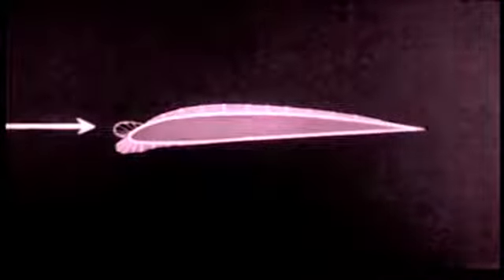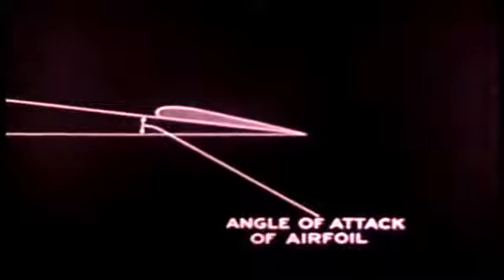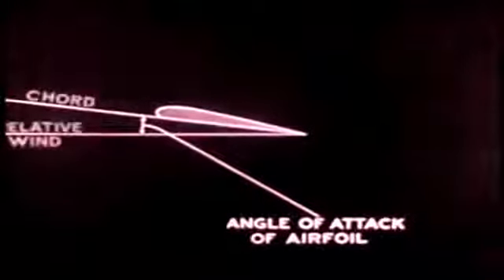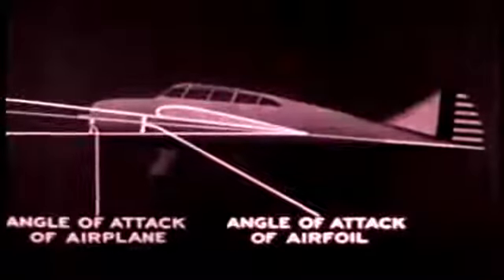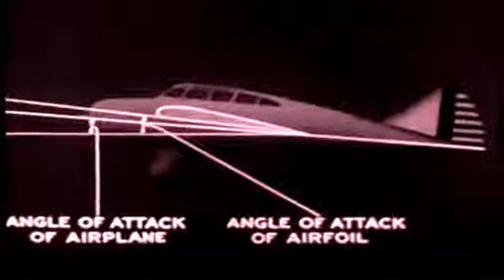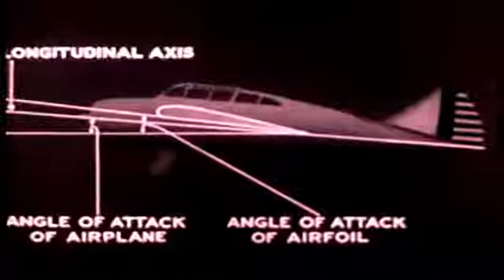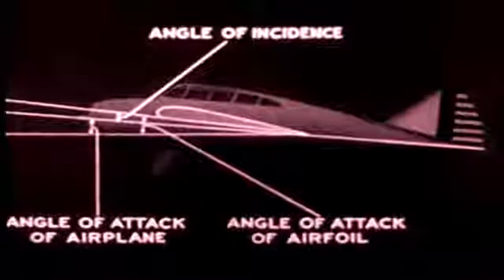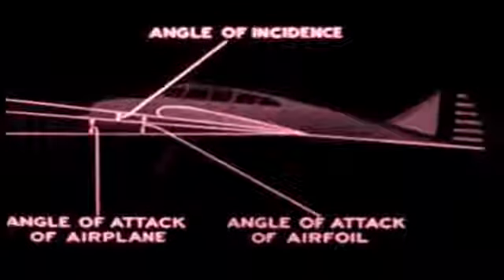How to design an aircraft - Learn basic aerodynamics - Aerodynamic forces by aerofoil airfoil #559